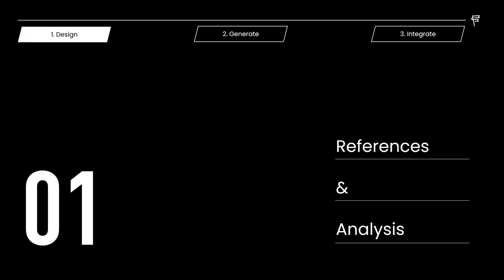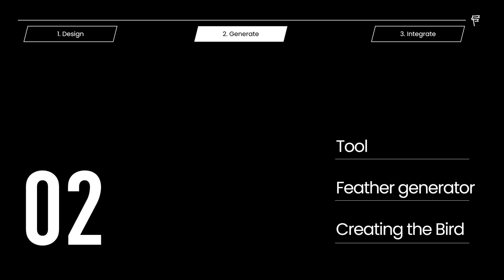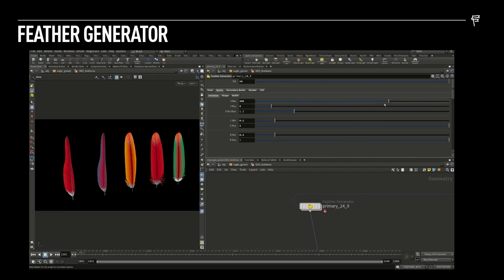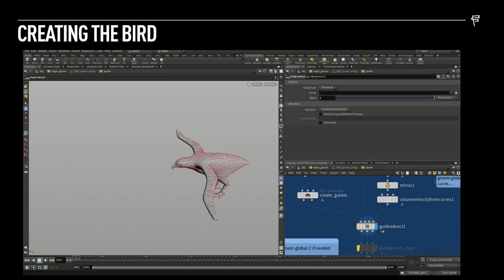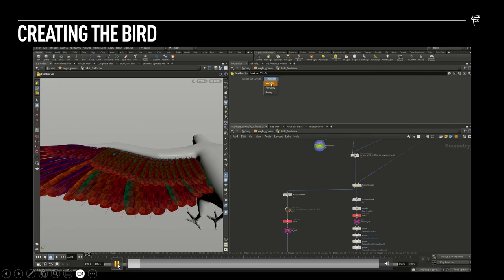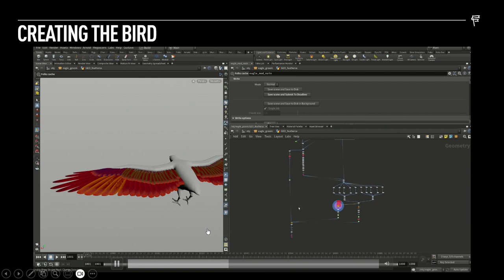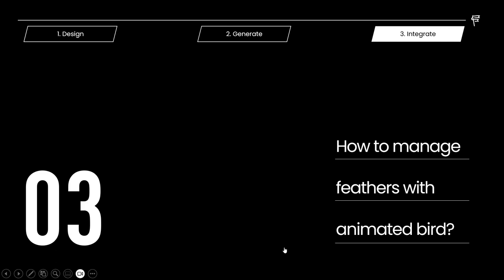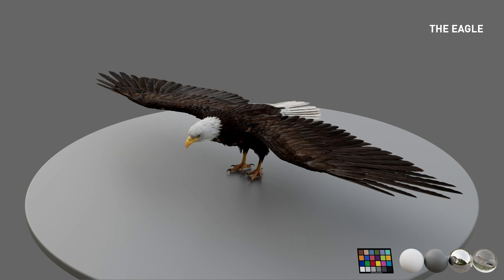Designing Feathers Using Houdini at FOLKS | Amelie Goursat | Paris HIVE 2023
In this session, Amelie will share practical insights and techniques for creating realistic feathers and birds using Houdini. Discover the step-by-step process of crafting avian models, seamlessly integrating them into shots. Don't miss this valuable opportunity to enhance your VFX skills and delve into the fascinating world of feather design.

Amelie Goursat has a passion for creating visually stunning effects, she has been an integral part of the team for over three years. Amélie honed her skills and expertise through her studies at ESMA Toulouse, where she laid the foundation for her successful career in the field. Amélie has made significant contributions to various high-profile projects, including her work on "The Umbrella Academy," "Wednesday," and "The Curse of Bridge Hallow." Her technical proficiency and artistic vision have played a crucial role in bringing these productions to life, showcasing her talent and dedication as a key member of the FOLKS team.